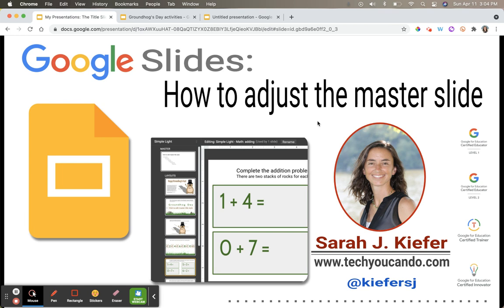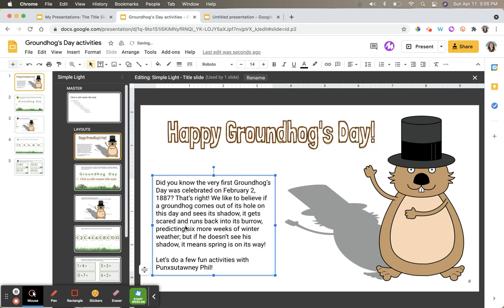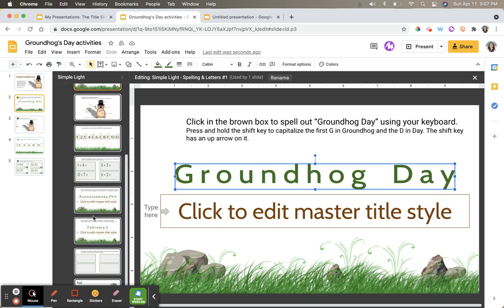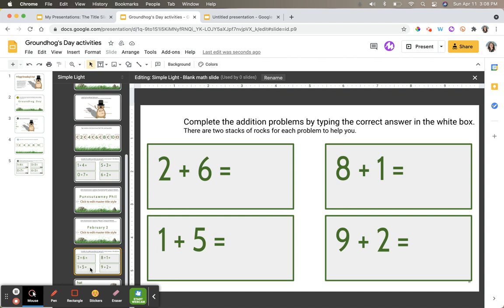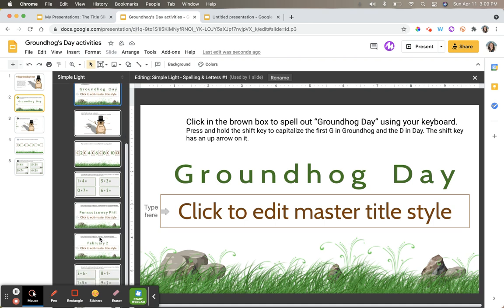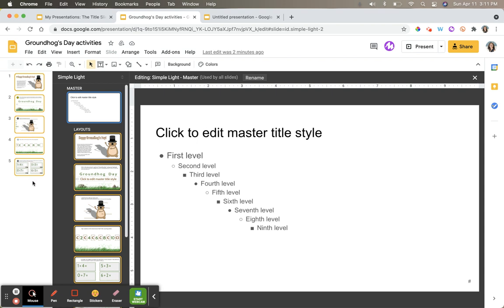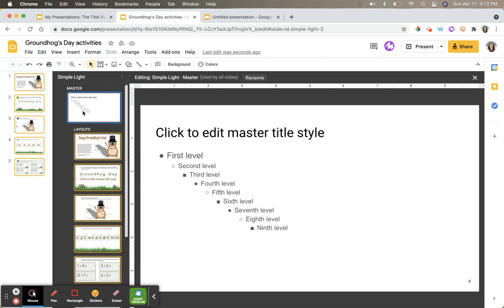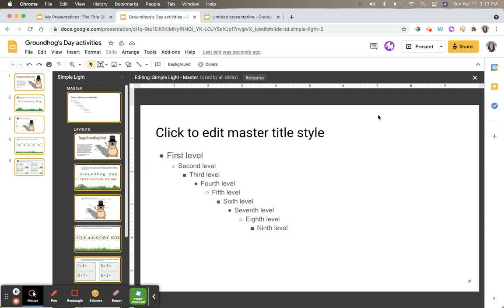Master Slides #3: How to adjust the master slide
Interested in learning to adjust the master slides? I'll show you a few of my favorite tips. There is SO much you can adjust in the master.

Would you like a copy of the Groundhog's Day Activities I shared in this video? You can find it here: